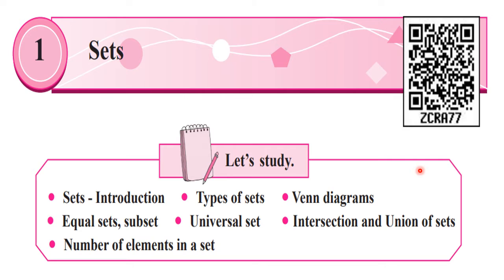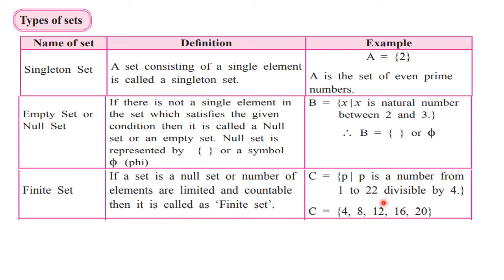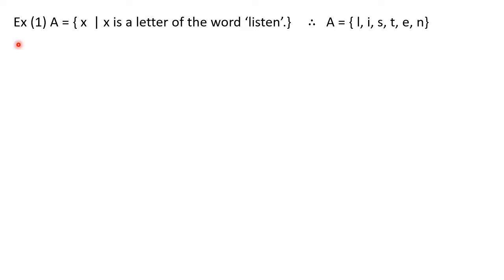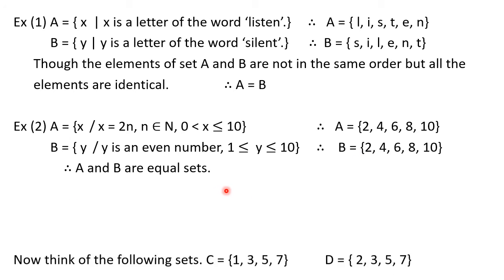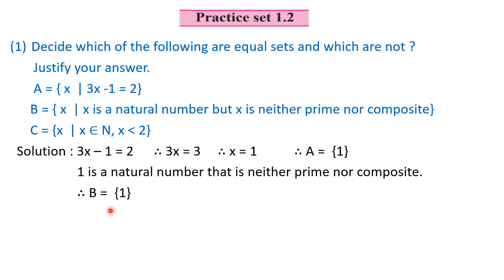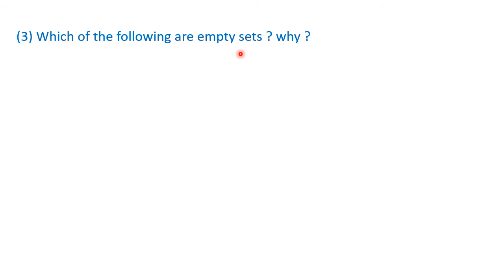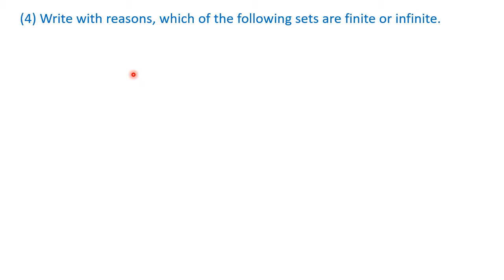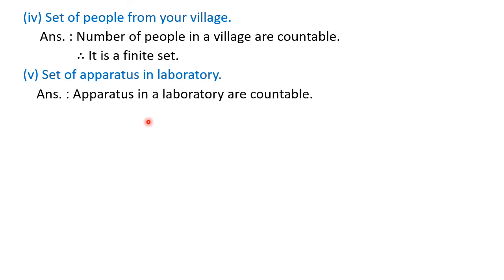IX _MATHS_1_SETS-CHAP_1_REVISION_PART_2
Madhavi Mhatre